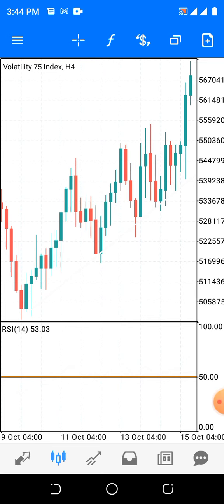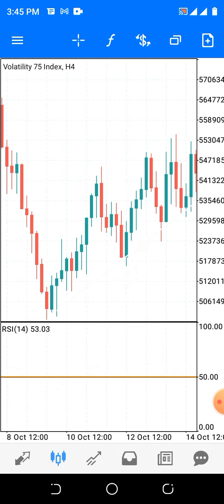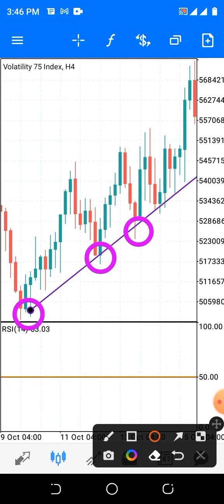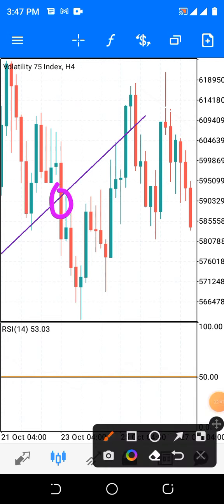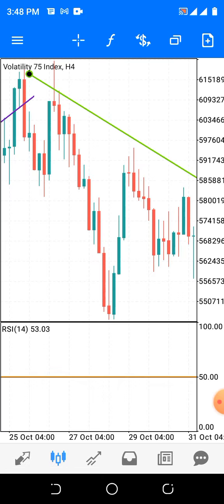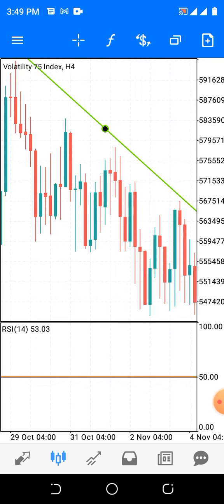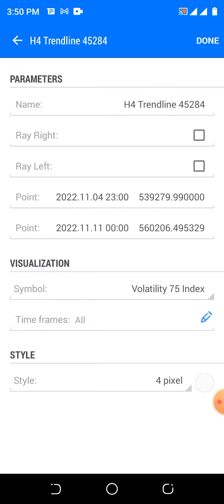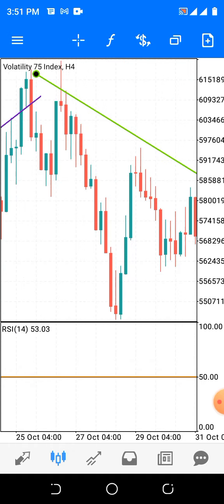Forex Trading Made Easy: Simple Techniques for Consistent Profits // Volatility 75 Live Chart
How to trade forex using TrendLine